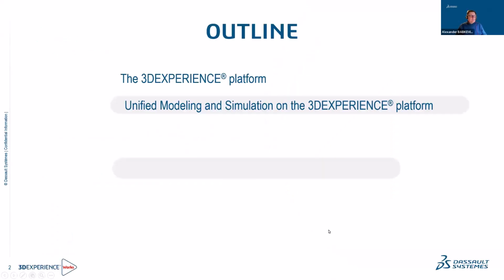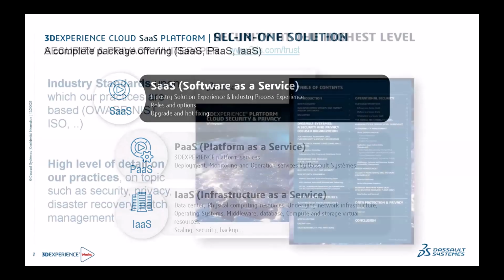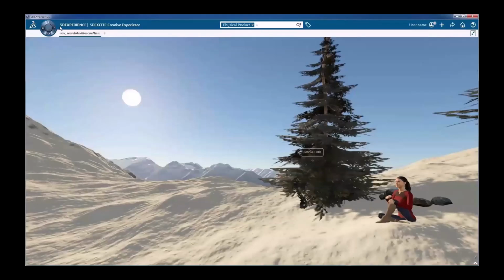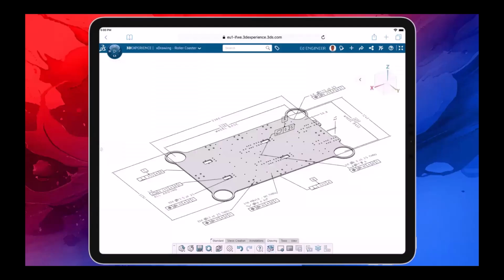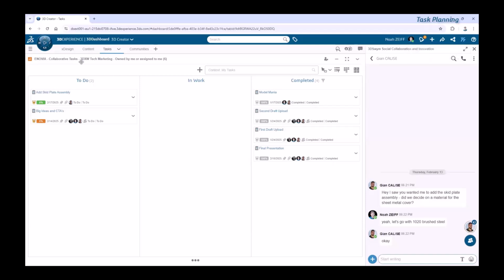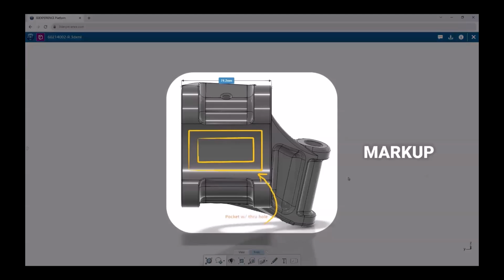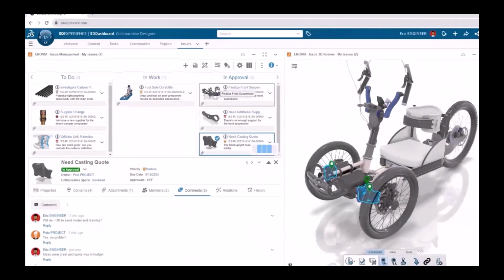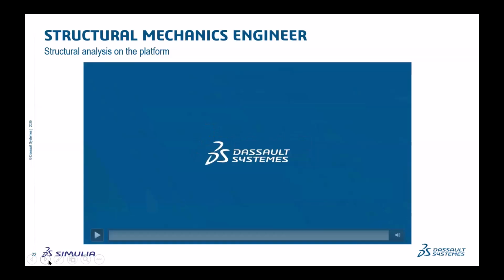Presentation_on_3DEXPERIENCE_Kyiv_Dec2025.mp4